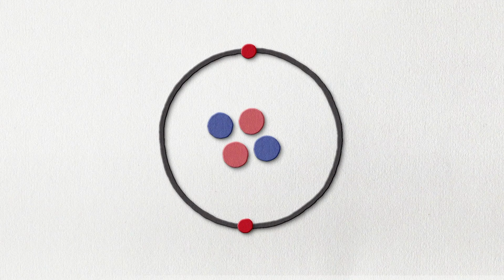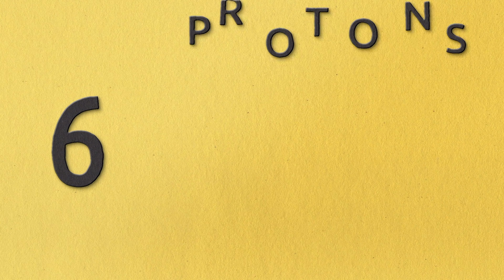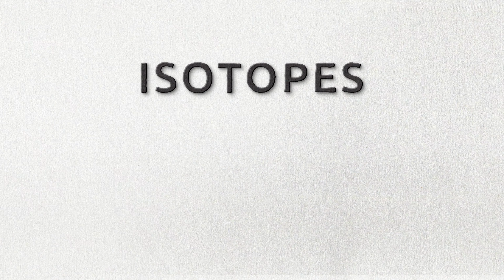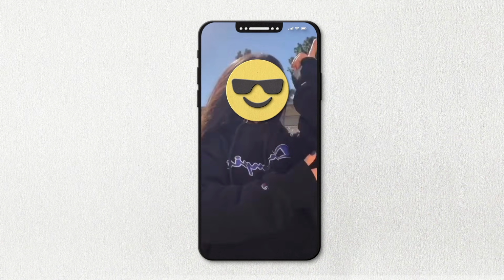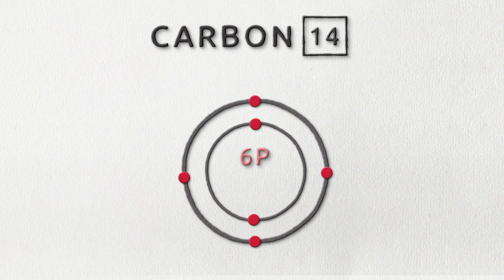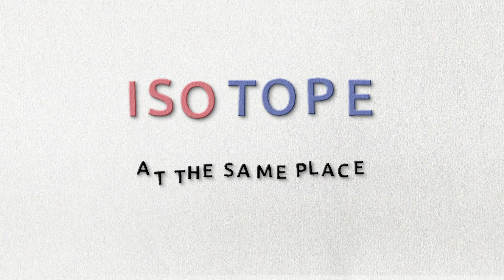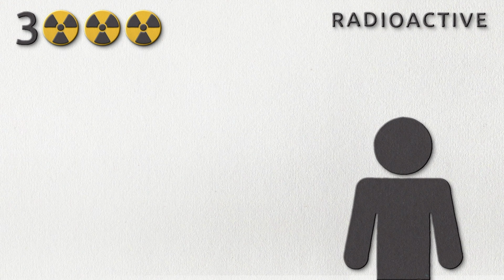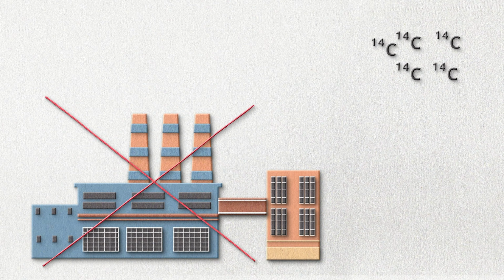What are isotopes?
What is an isotope of an element? And how many isotopes are there? In this video, we will be introducing you to the definition of isotope. We will also look at concepts like radiocarbon dating, radionuclides and half-life.

Here's what we will cover in this video:
00:00 Intro
00:45 The element carbon
2:09 Isotopes - definition
2:52 Carbon 13
4:23 Carbon 14
5:13 Carbon dating
6:12 History: Frederick Soddy
6:25 Are there any other types of isotopes?
7:46 Half-life